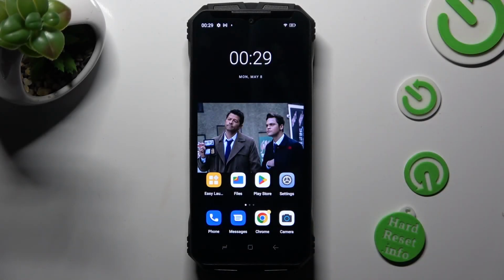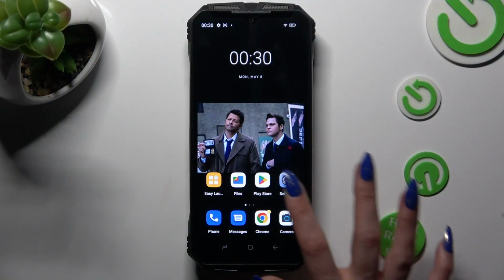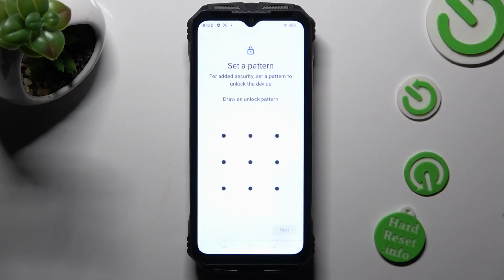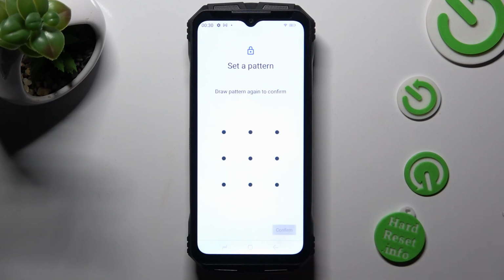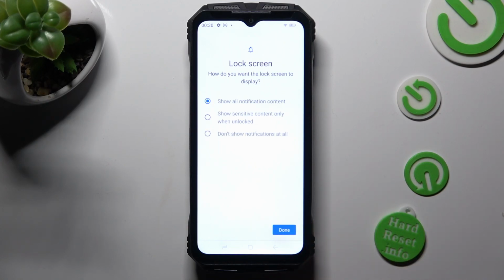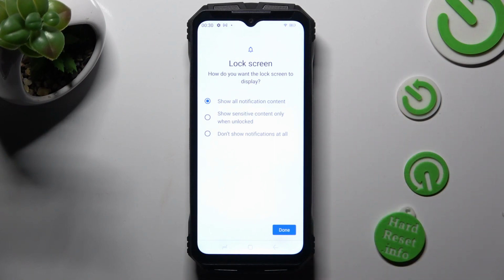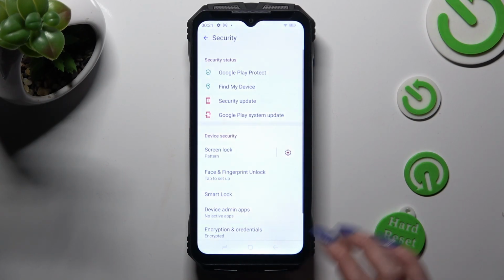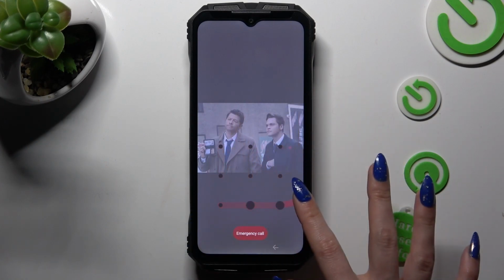How to Add Screen Lock Method on DOOGEE V MAX?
Hi there! If you want to add some screen lock method to your DOOGEE V MAX, but don't know how to do it, then don't worry, in this video tutorial our specialist will show you everything you need to do. So open our video tutorial and follow the steps of our Expert to successfully add lock method to your DOOGEE V MAX. So, let’s get started! For more useful tutorials on how to get the most out of your DOOGEE V MAX, check out our HardReset.info YT channel.

How to Set Up Screen Lock Method on DOOGEE V MAX?
How to Add New Screen Lock Method on DOOGEE V MAX?
How to Set Up Face Unlock on DOOGEE V MAX?